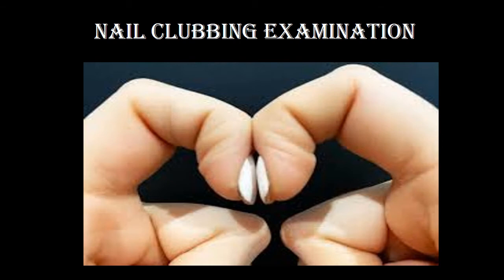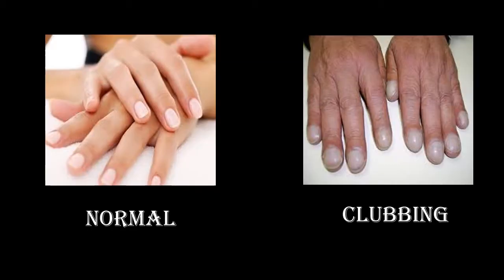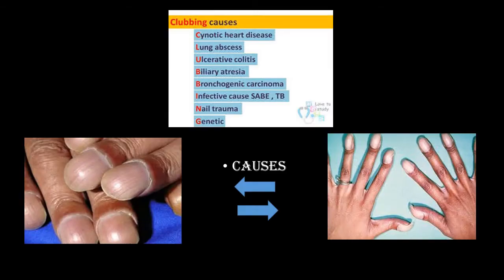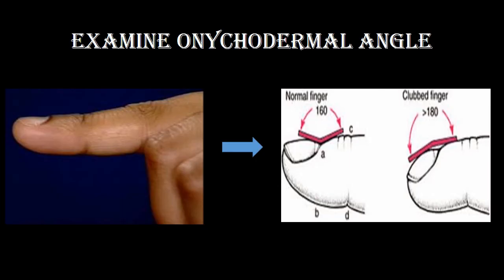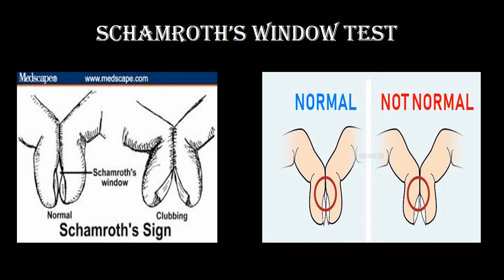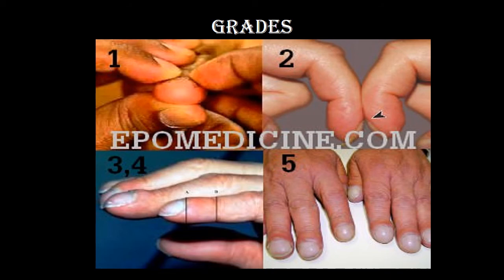Examination of Nail Clubbing - Dr. Krishna Thorat Kullolli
PIA